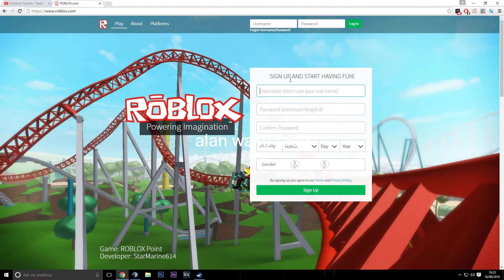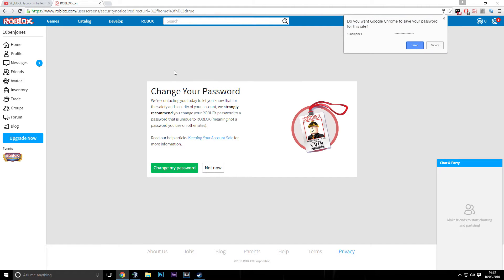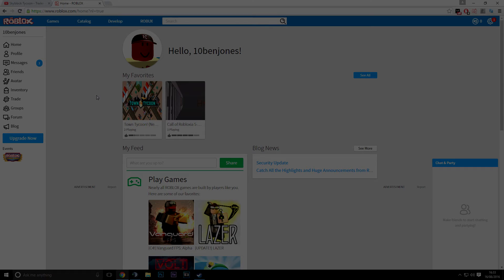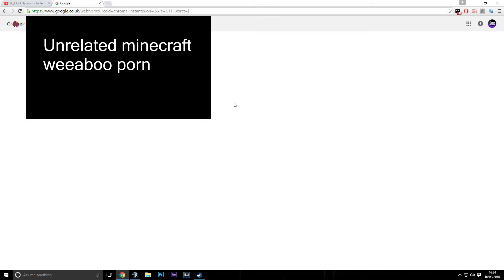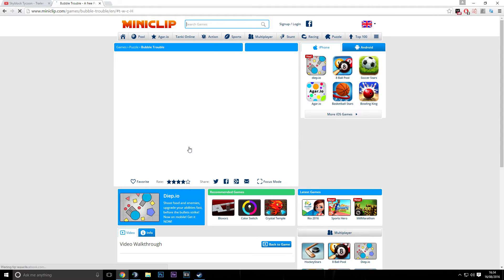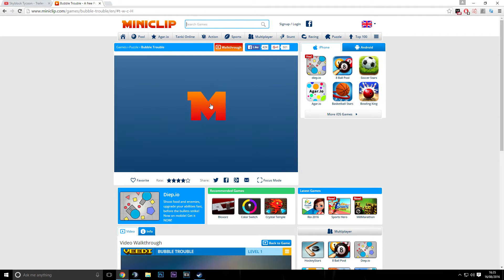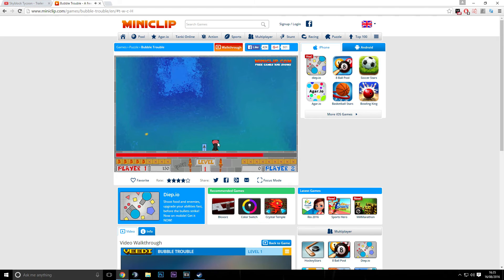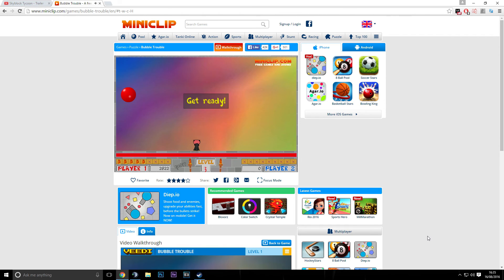Roblox / Miniclip Benchmark | i5 4690K + gtx 970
Average fps: 3.78 (with high textures)

Be sure to Like ( it helps! )

Be sure to comment ( lets me know what's up! )

SPECS:

Case: NZXT Phantom 410 Mid Tower Gaming Case w/ front USB 3.0 (White colour)

CPU: INTEL® Core™ i5-4690K Quad Core 3.50 GHz

Cooling Fan: Corsair Hydro Series H55 Quiet Liquid Cooling system w/ 120mm Radiator

Motherboard: Gigabyte Z97-HD3 INTEL Z97 Chipset, ATX Mainboard w/ 4 RAM slots, 7.1 HD Audio, HDMI, GbLAN, USB 3.0, SATA-III, 1x Gen2 PCIe x16, 1x Gen2 PCIe x4, 2x PCIe x 1 & 2x PCIIntel Smart Response

Memory: 8GB (2x4GB) DDR3/1866mhz Dual Channel Memory (HyperX Fury White w/Heat Spreader)

Video Card: NVIDIA GeForce GTX 970 4GB 16X PCIe 3.0 Video Card

Power Supply Upgrade: 600 Watts Power Supplies (Cooler Master Elite 600watt Gaming Power Supply)M.2 PCI-E

Hard Drive: 2TB SATA-III 6.0Gb/s 64M Cache 7200rpm Hard Drive (Single Hard Drive)

Secondary Hard Drive: 120 GB Samsung 850 EVO SATA III Gaming MLC Solid State Disk

Mouse: Razer Deathadder RGB CHROMA 2014

Keyboard: Razer Blackwidow Tournament Edition Stealth

Mouse Pad: Steelseries QCK+

Mic: Blue Snowball iCE Cardiod USB Mic With Pop Filter

1st Monitor: BenQ xl2411z 144hz 1ms

2nd Monitor: Acer S23OHL 60hz 5ms